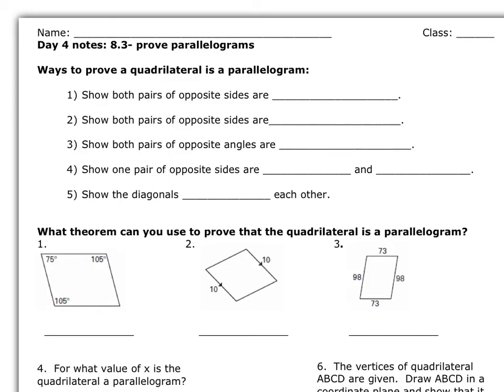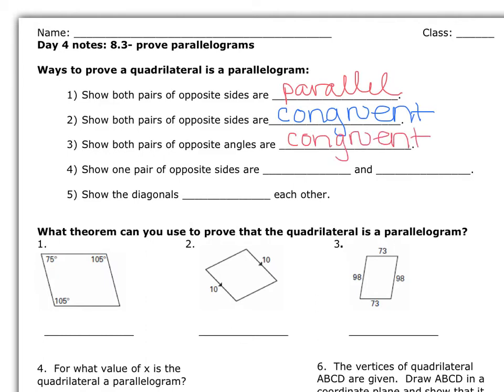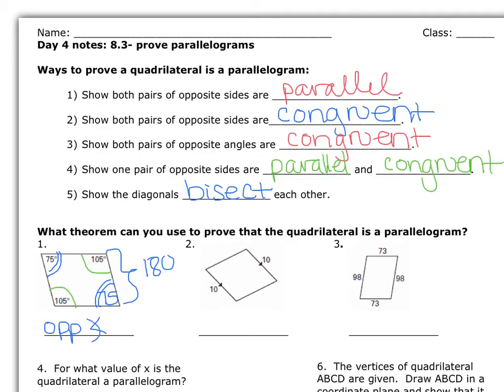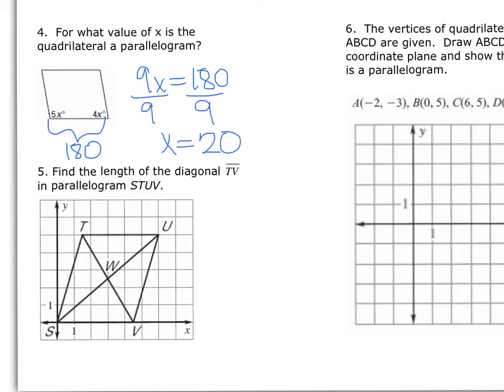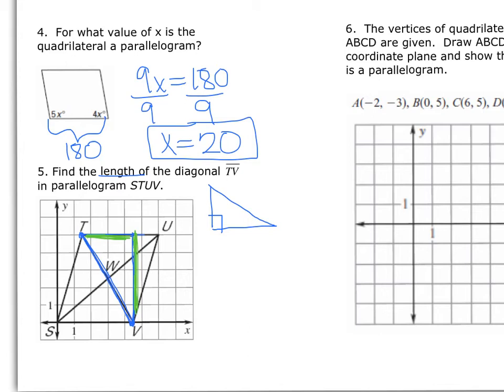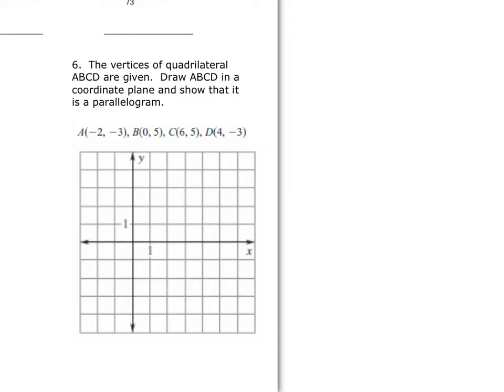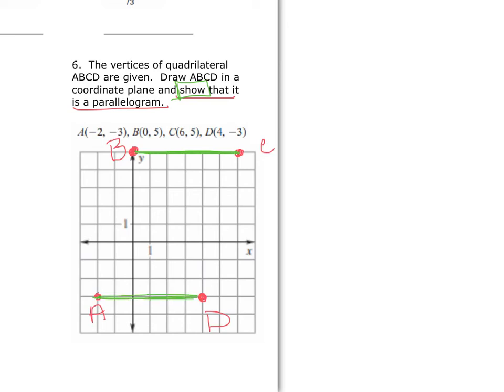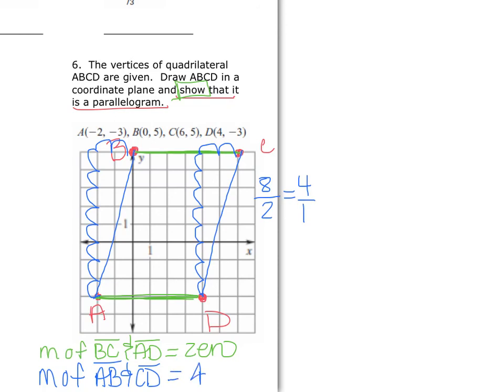Day 4 notes 8.3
Prove quads to be parallelograms